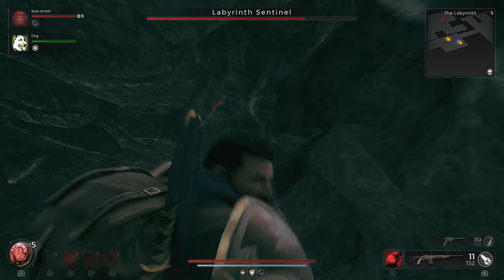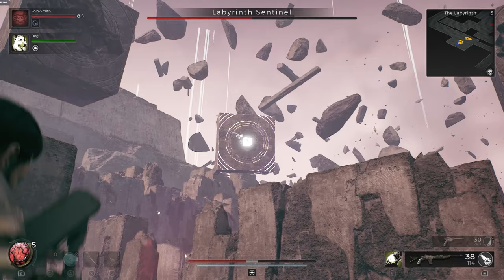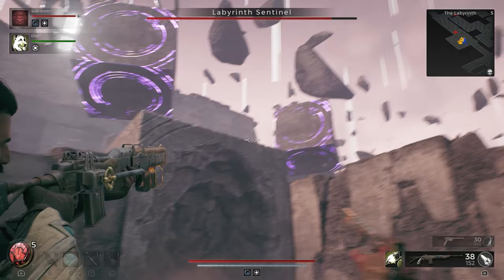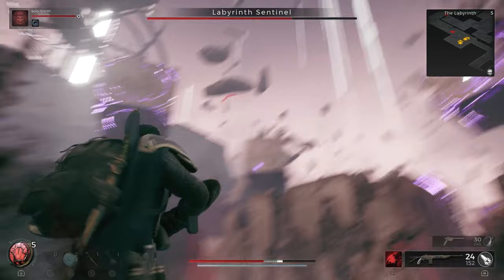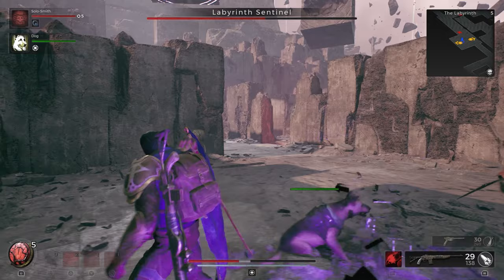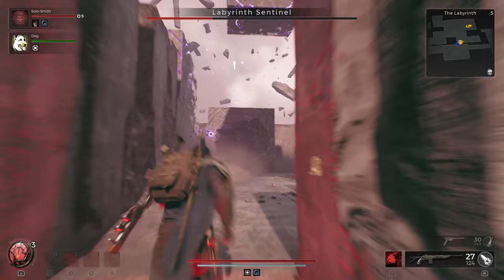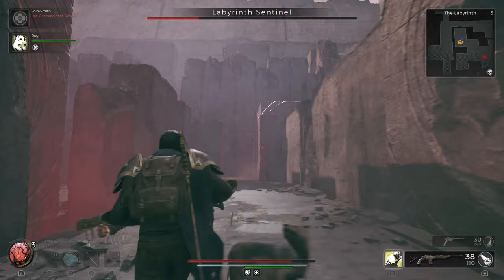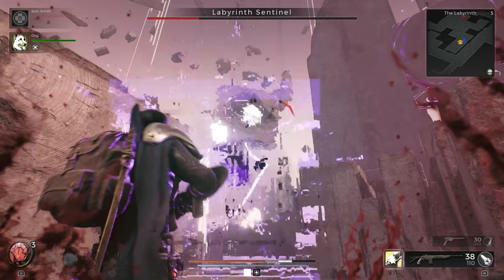Remnant 2 Labyrinth Sentinel Boss Guide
One of the bosses in Remnant 2 is the Labyrinth Sentinel. Check out this Remnant 2 Labyrinth Sentinel Boss Guide to get it done.